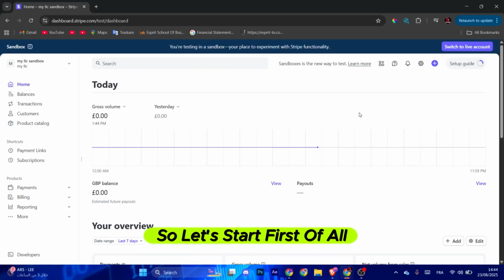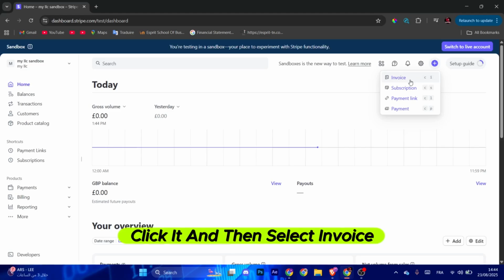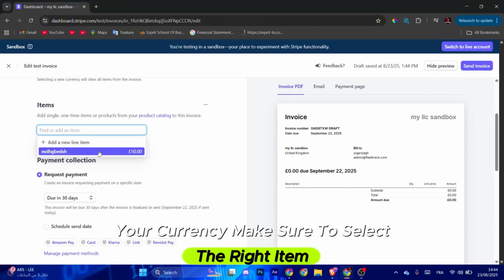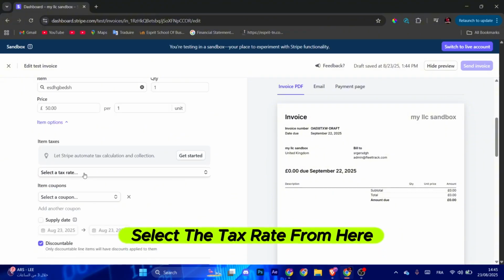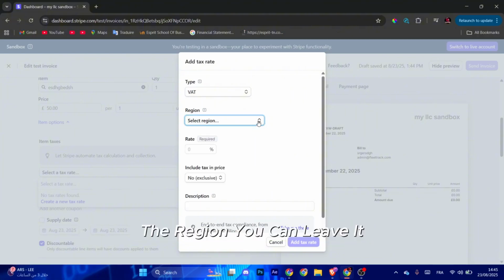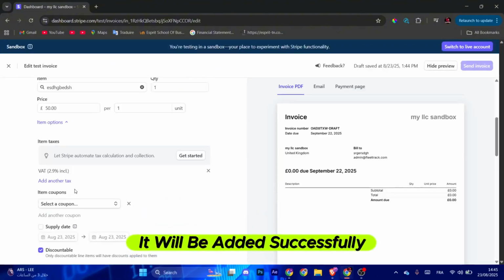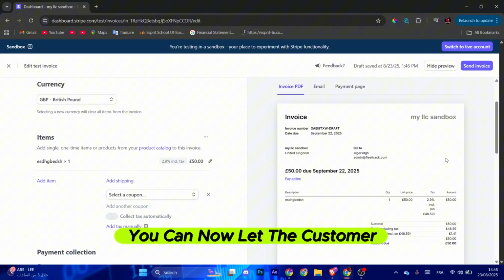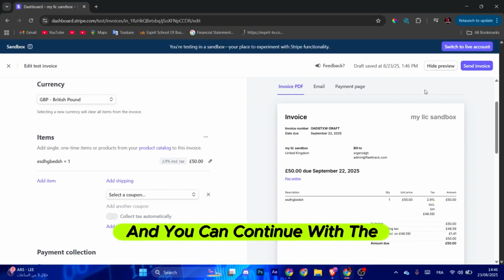How to Pass the Stripe Fees to Your Customer (Simple Setup 2025)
Want to avoid losing money on Stripe fees? 💳 This guide shows you how to pass Stripe transaction fees to your customers so you keep your full revenue.

✅ In this tutorial, you’ll learn:

How Stripe fees work in 2025

Ways to add fees to customer invoices

Using Stripe Checkout to include processing fees

Passing fees in subscriptions & one-time payments

Legal & business considerations before charging fees